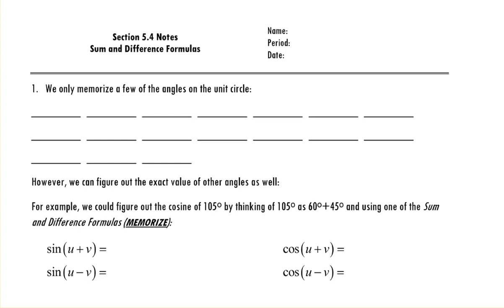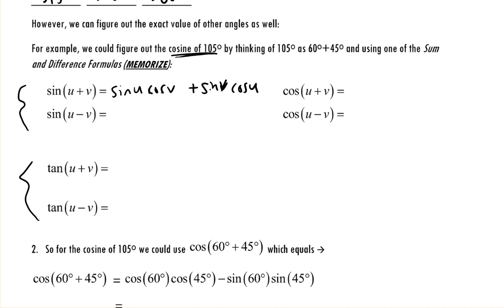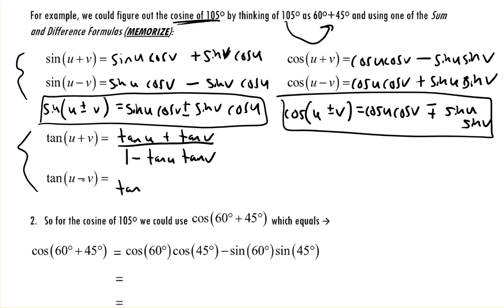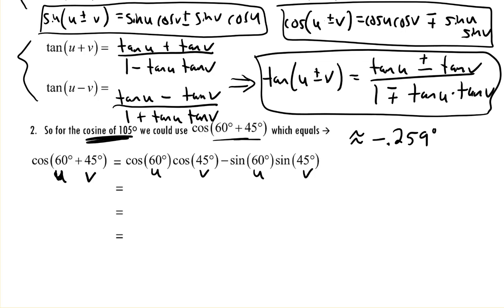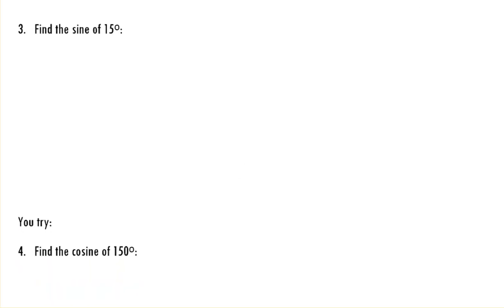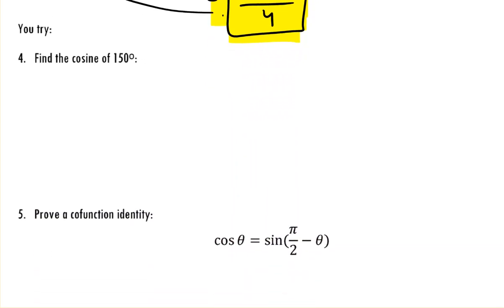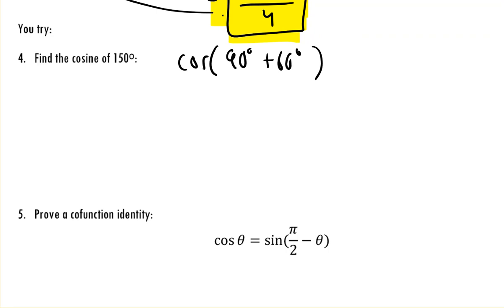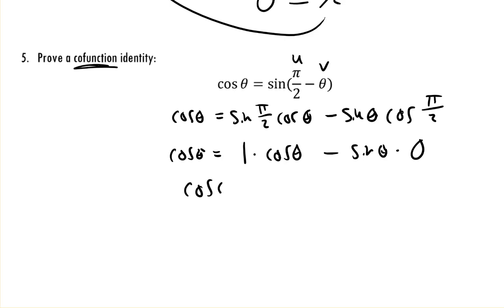Precal - Section 5.4 Notes